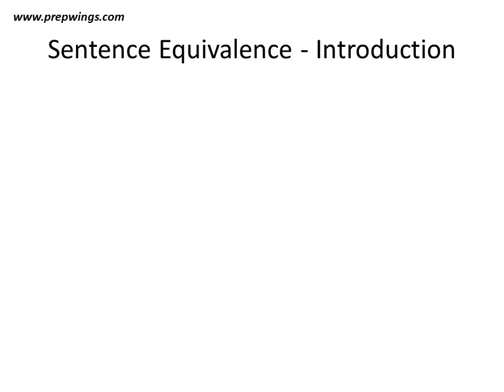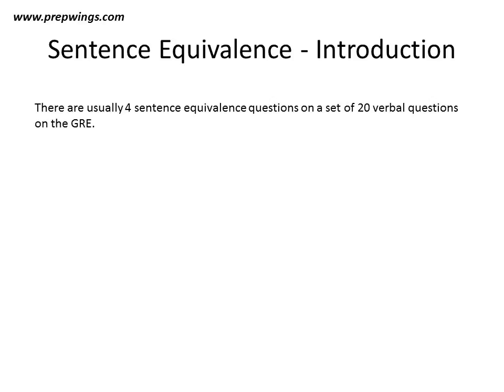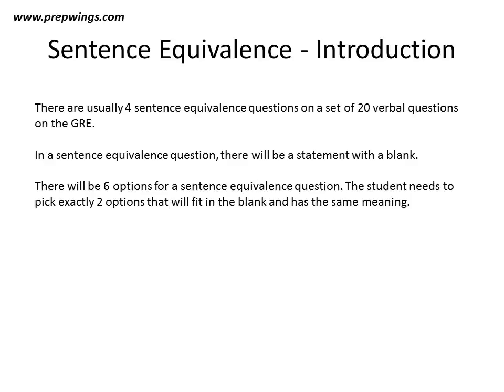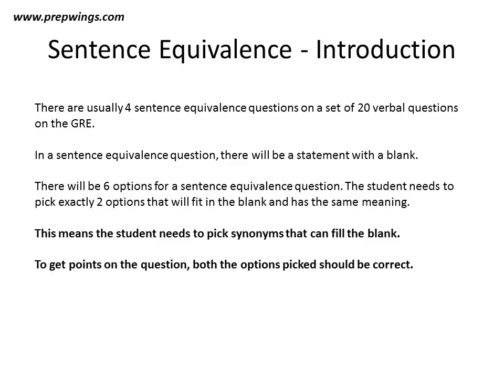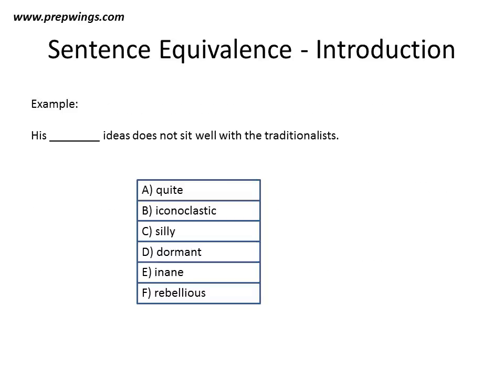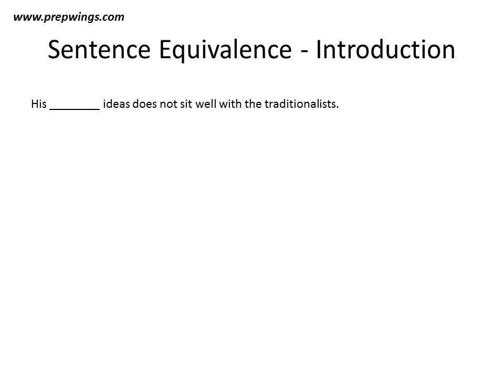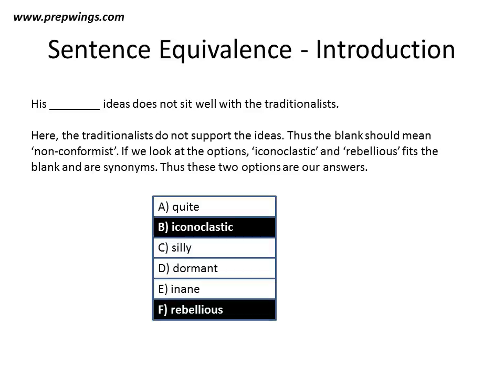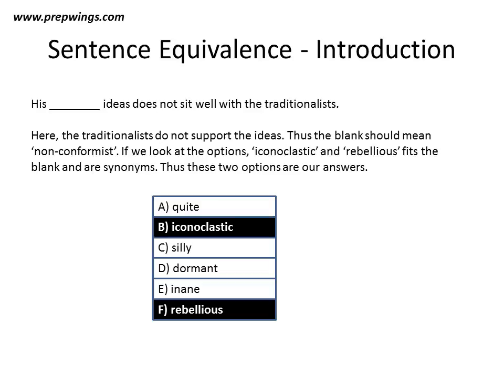1. Sentence Equivalence Introduction Video